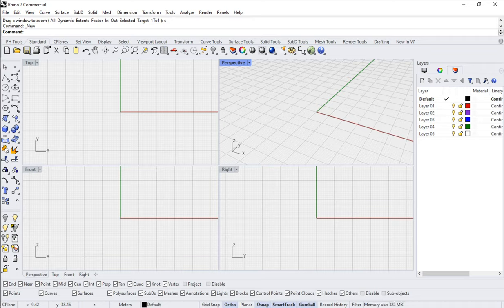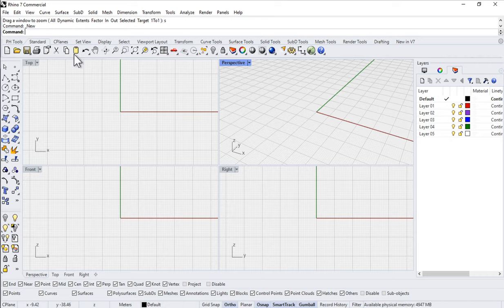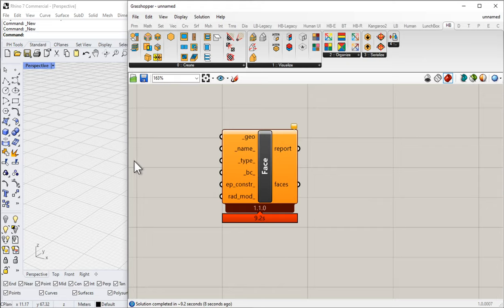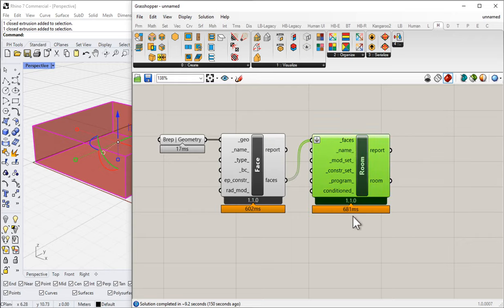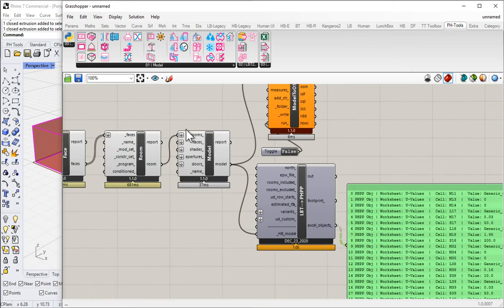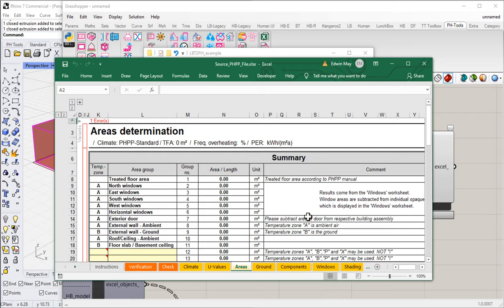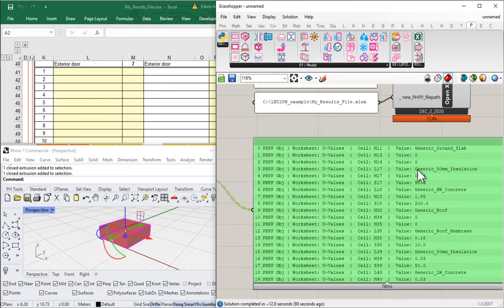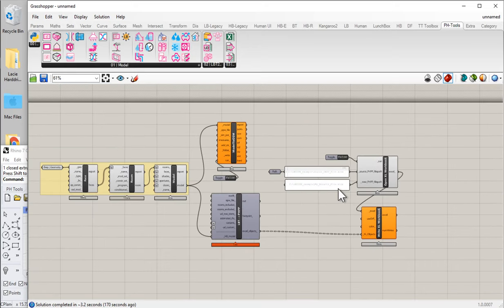Introduction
Overview of the basic workflow and usage of the new LBT2PH Rhino and Grasshopper toolkit.